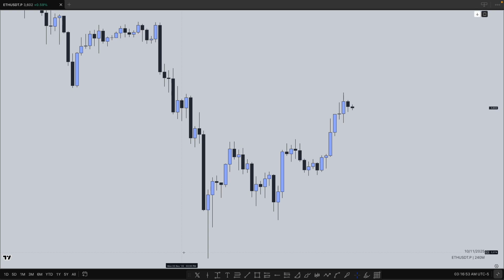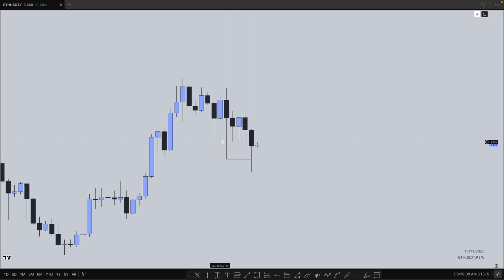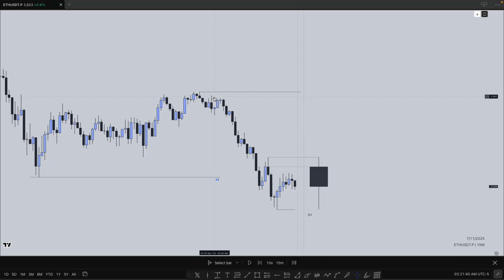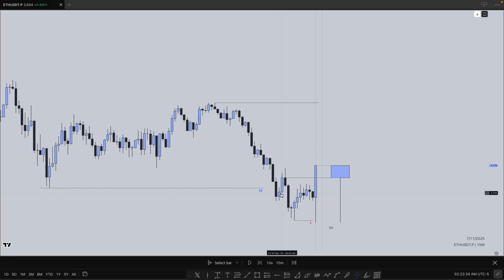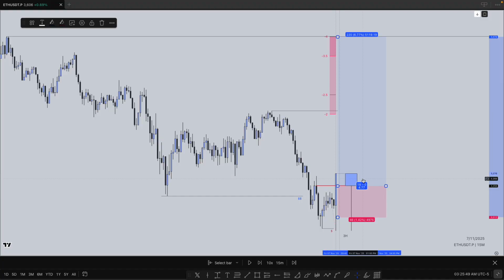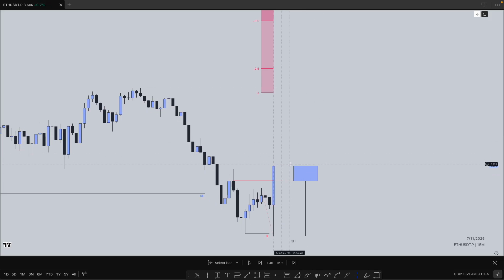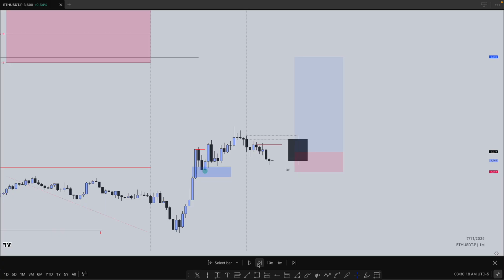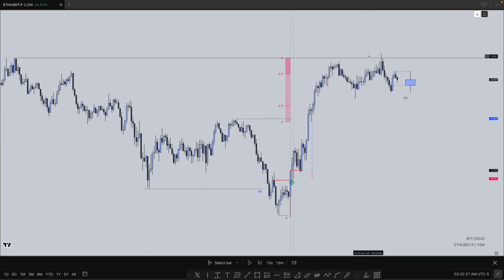The Daily Journal | Friday | 10AM Continuation